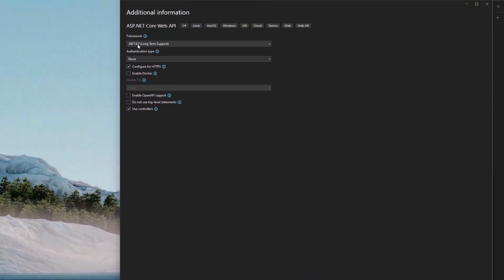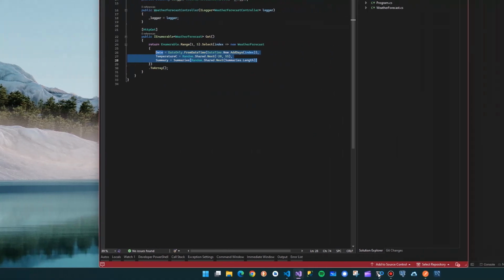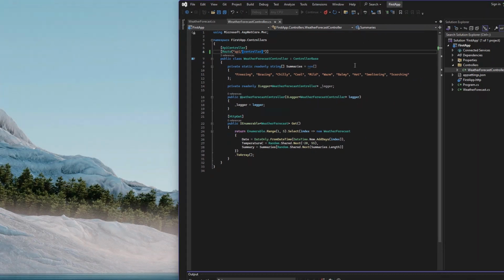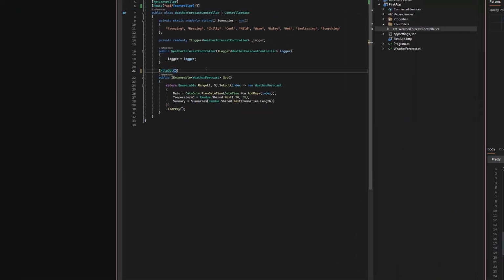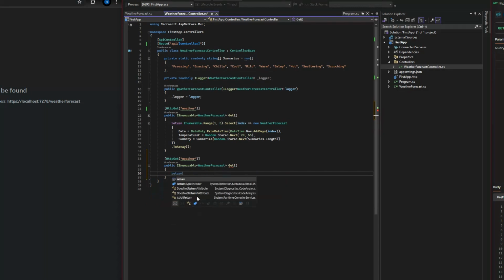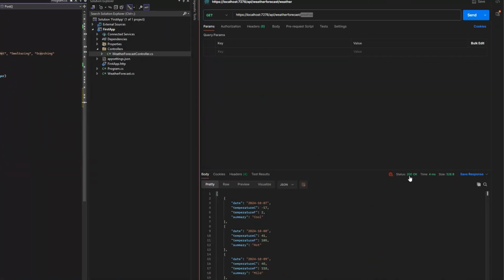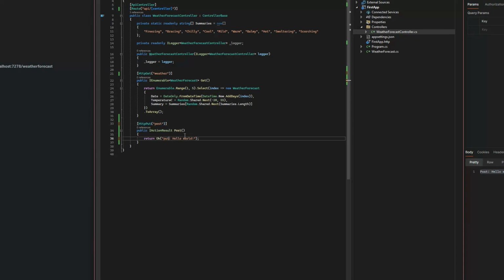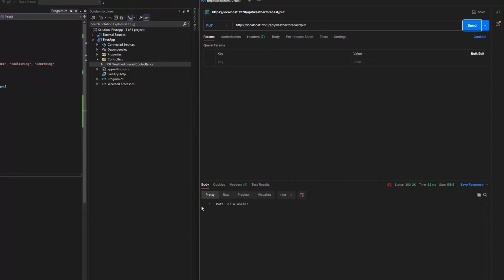How to start your first API in C#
In this video I show how to start your very first API in C#